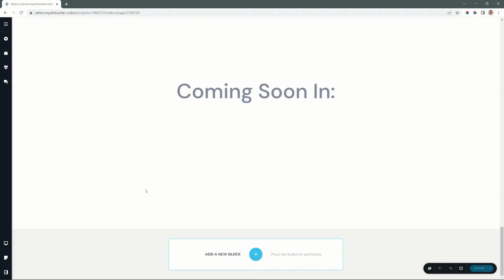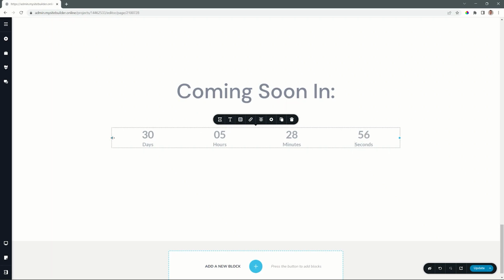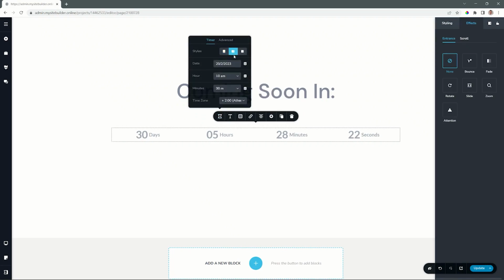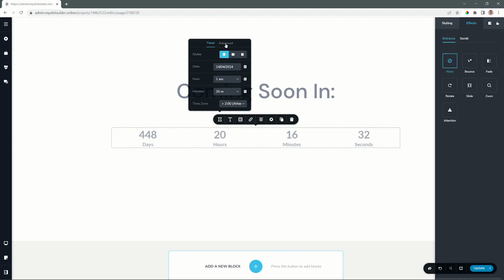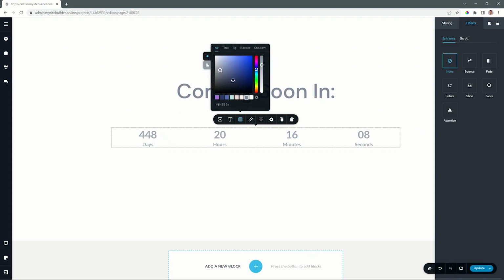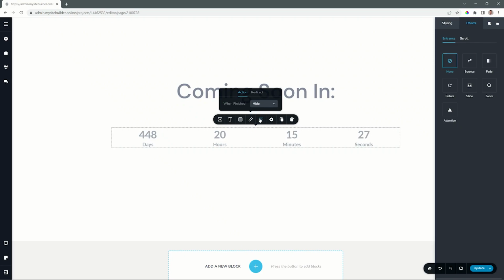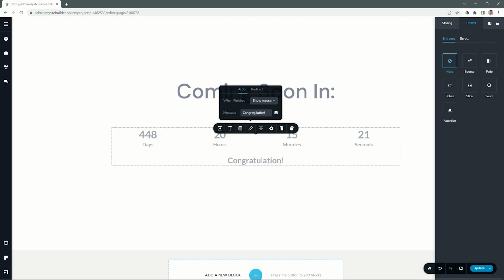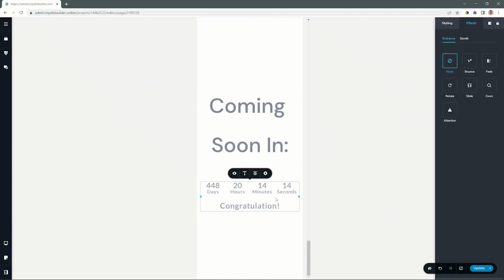14. Countdown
Learn how to use the Countdown element in Webnova to create urgency and highlight upcoming events.